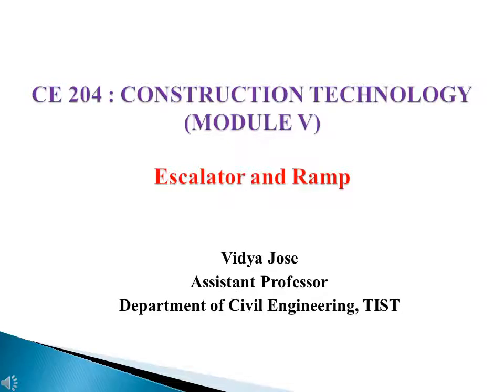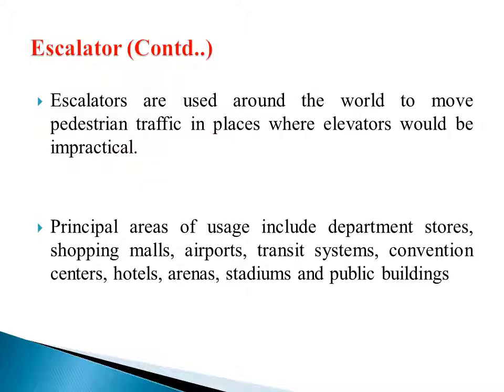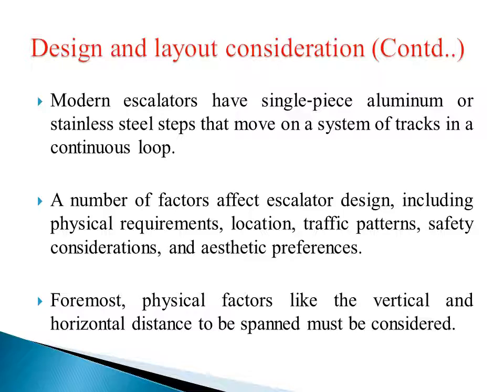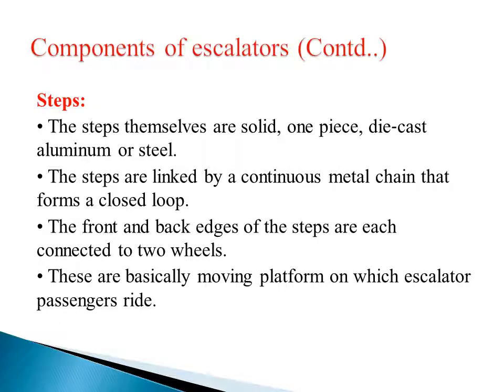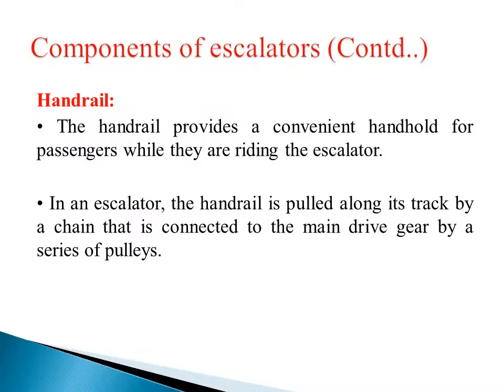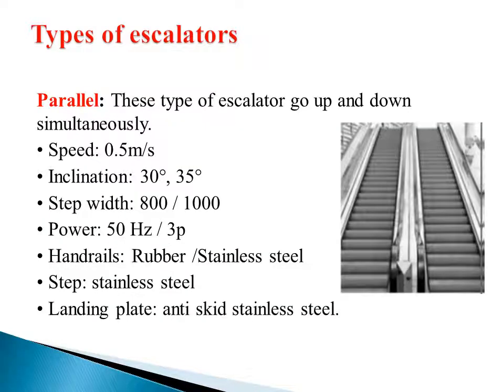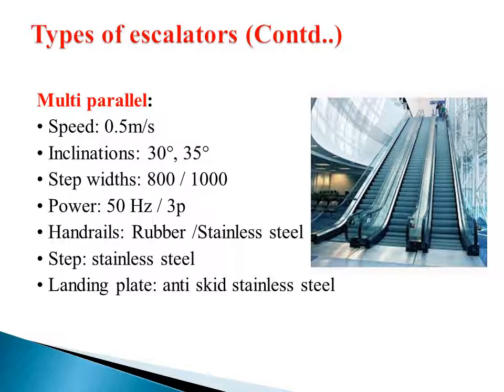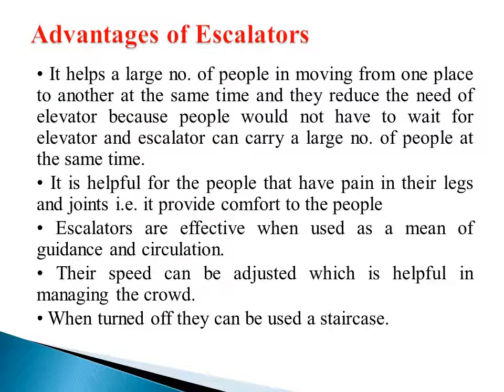CE 204 Construction Technology - Module V - Escalators and Ramp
Video on Vertical Transportation- Escalators and Ramp